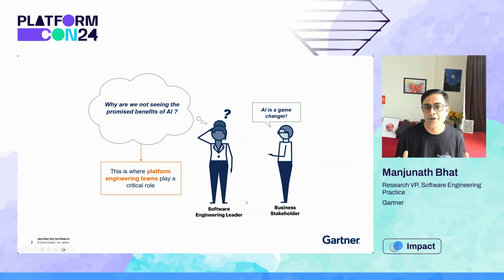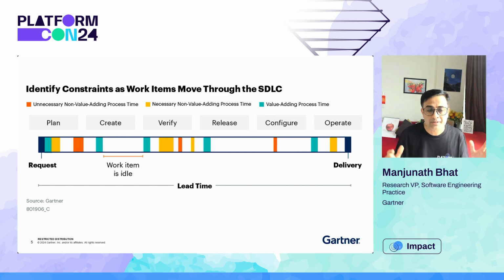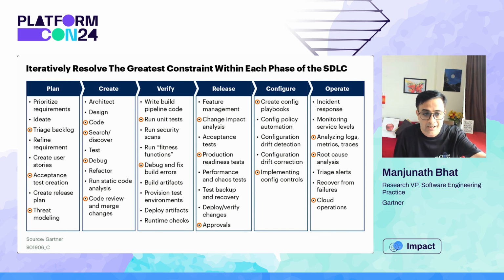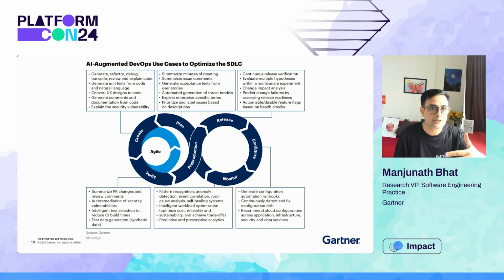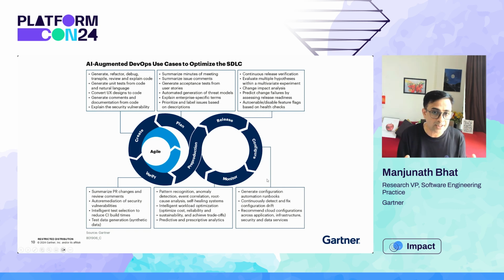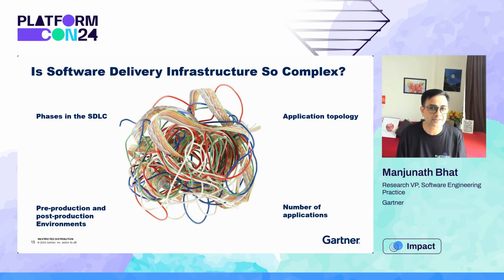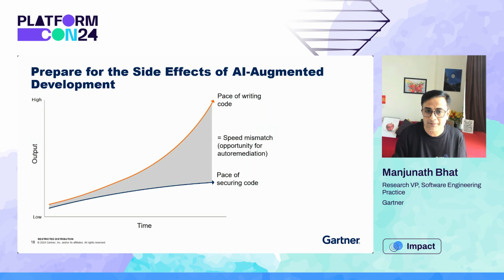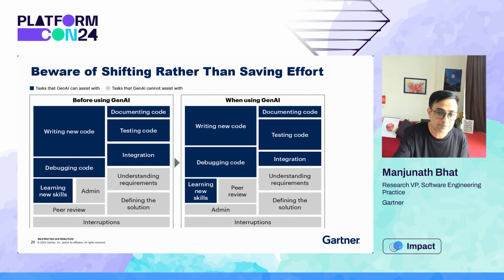How Platform Engineering Teams can Augment DevOps with AI - Manjunath Bhat | PlatformCon 2024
AI is poised to shape the next frontier of DevOps. This talk provides insights on using predictive and generative AI capabilities to improve software delivery effectiveness and efficiency.

Gartner predicts that By 2027, the number of platform engineering teams using AI to augment every phase of the SDLC will have increased from 5% to 40%. Organizations are starting to take a broader view of AI-enabled use cases in DevOps and ask questions like “What are the opportunities for AI to shape DevOps/DevSecOps within a three-year horizon?".

Platform engineering teams play a critical role in answering these questions because their remit includes helping development teams improve delivery speed, software quality, and developer experience at scale. They have a unique perspective on the challenges multiple product development teams face.

This talk will recommend three approaches to augmenting DevOps with AI tools, technologies, and techniques:

- Improve developer experience (DevEx)
- Enhance software delivery efficiency
- Optimize software delivery infrastructure